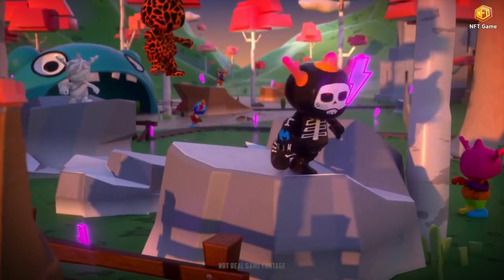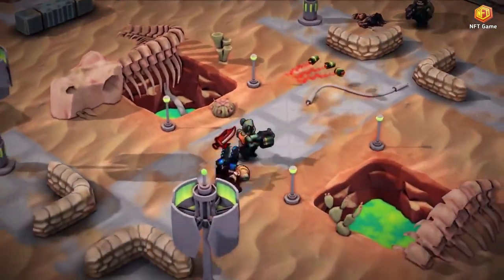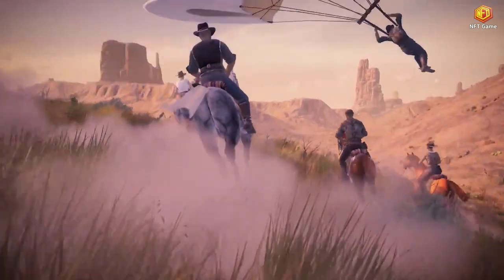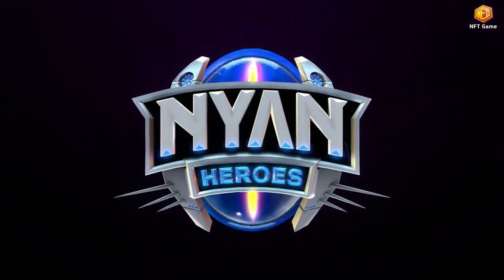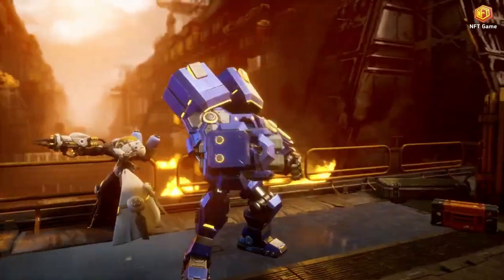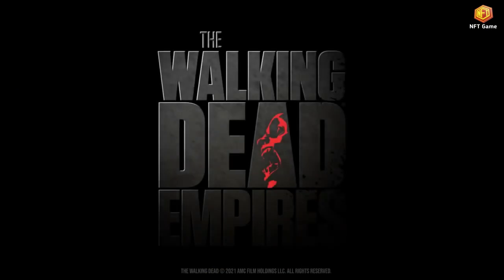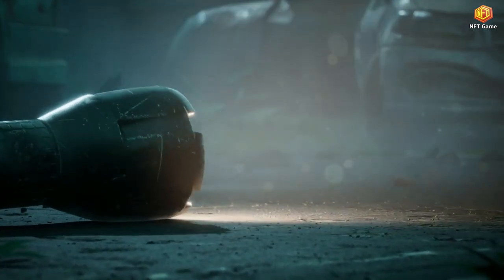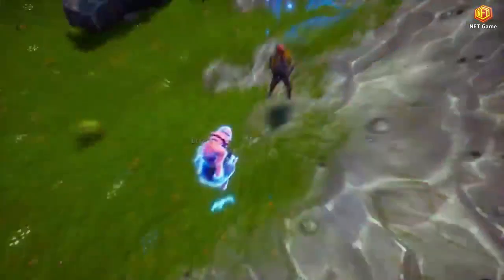5 Play to Earn NFT Games to Make Money in 2022 (WITH GOOD GAMEPLAY) | NFT Game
5 Play to Earn NFT Games to Make Money in 2022 (WITH GOOD GAMEPLAY) | NFT Game

► Links
• Check out part 1: Top 5 NFT GAMEs You Can Play To Earn $100 a Day
• Check out part 3: 3 Play to Earn NFT For FREE in 2022 with $0 Investment
• Check out part 4: 3 Play to Earn NFT Games in Metaverse Will Blow Your Mind
• Check out part 5:Top 5 Play to Earn NFT Games For iOS Players with $0 investment
Brave Browser
- What are your favorite games?
NFT Games
► Time Stamps:
00:00 NFT GAMEs List

#5. Exverse.

In a battle royale match in Exverse, 100 players will be pitted against each other in a large battleground arena with a shrinking ring that continually closes in on the players, staying outside the ring for too long will lead to the player being eliminated. In each match, the goal is to be the last player or team standing by eliminating all other opponents.

#4. Grit.

This town ain't big enough for the two of us, and it ain't just the two of us looking for a fight. Ride or die in the ultimate Wild West battle royale, where there's more to winning than aiming true.
Saddle up and ride across town, building the best poker hand from found weapons to make a killing. Grab the best shooter to-hand and gun your way to infamy on the new frontier.

#3. Nyan Heroes.

Nyan Heroes is an NFT game built on the Solana blockchain, that is part of the ‘play to earn’ metaverse. We believe that blockchain gaming will become the future gold standard for the entire gaming ecosystem, and this represents the disruption of a 200 billion dollar industry.

#2. Life Beyond.

Life Beyond is a vast, persistent online game set in the future. In it, players will create entire new societies. They have the power to decide its shape, economies and politics. It will provide the freedom to reflect real human aspects, both positive and negative.

#1. The Walking Dead Empires.

The Walking Dead: Empires - a new game from Gala Games, AMC, and Ember Entertainment - is bringing blockchain technology to the popular zombie franchise. Quite a number of games based on the TV show (itself based on the comic book series by Robert Kirkman) have released over the years. One recent example is a new mobile strategy game titled The Walking Dead: Survivors, which was released for iOS and Android earlier this year.

Copyright • NFT Game 2022